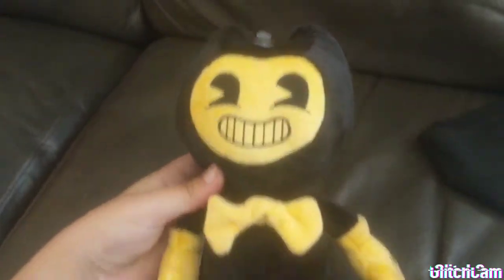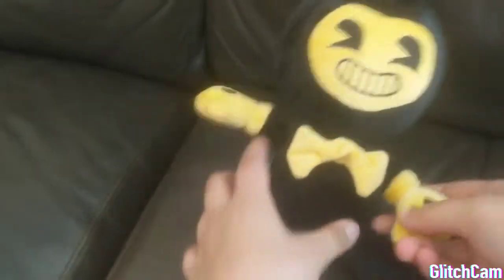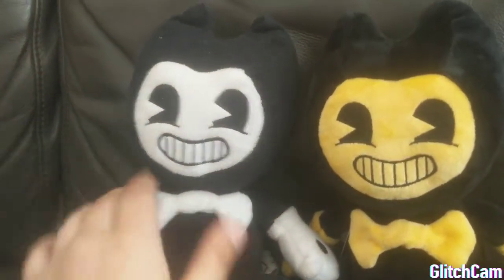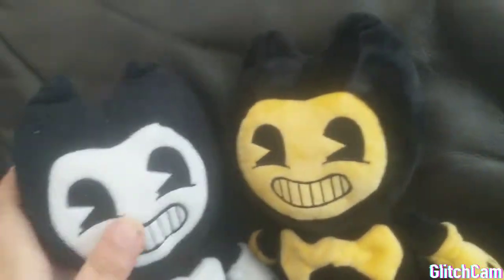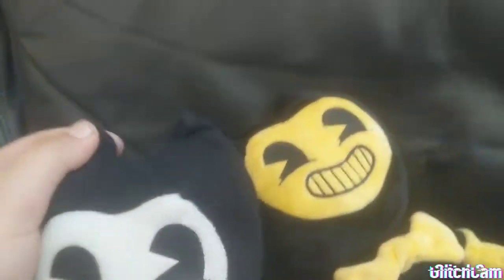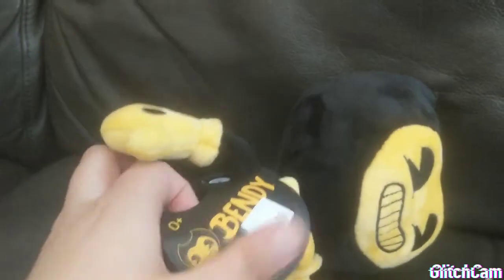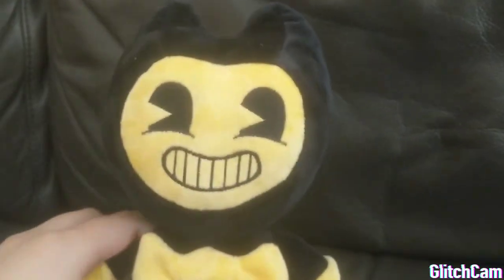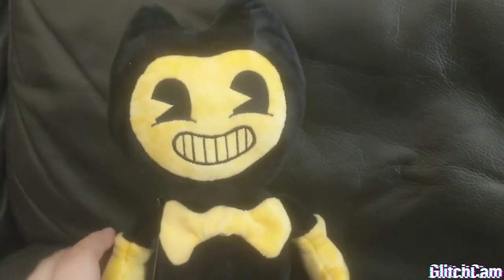I GOT MY PACKAGE EARLY!!!!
I've waited a week and a half for this and it came!!
(Expect a new video soon 😁😁😁)